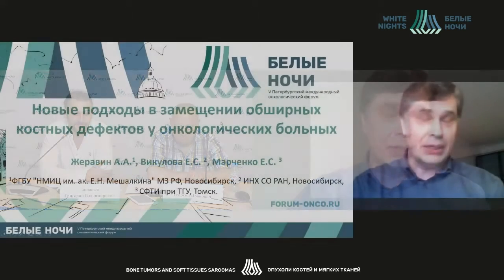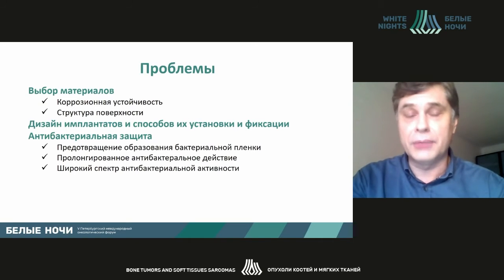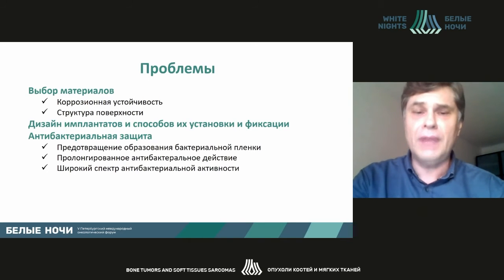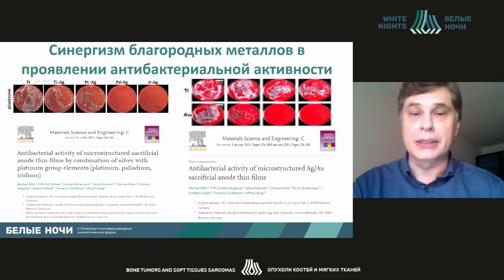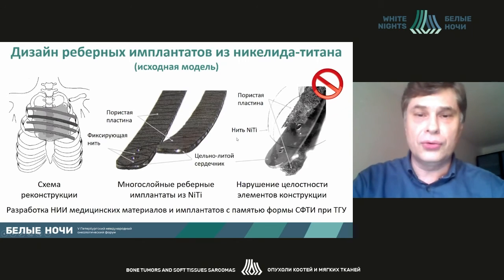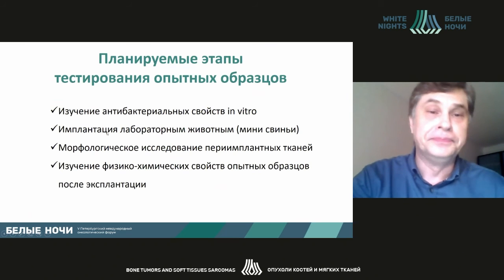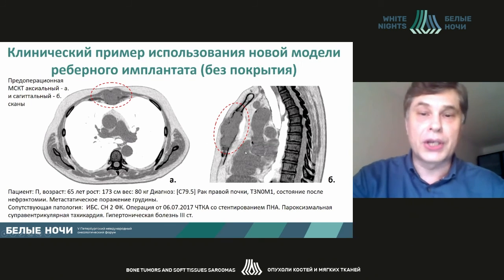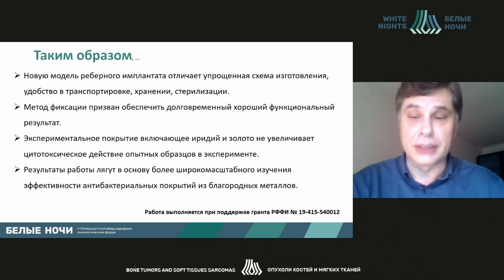New approaches to the extensive bone defects replacement in cancer patients (Aleksander Zheravin)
Aleksander Zheravin - Head of the Center for Oncology and Radiotherapy, FSBI «E.N. Meshalkin NMRC» of the Ministry of Healthcare of the Russian Federation, Novosibirsk